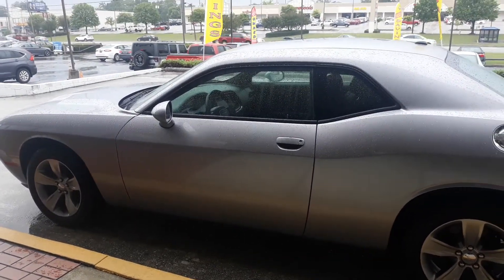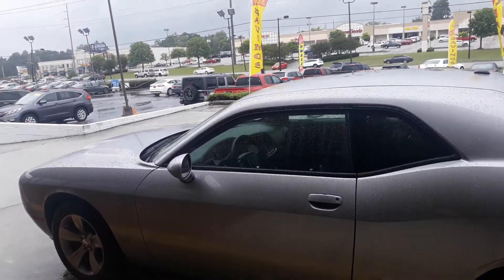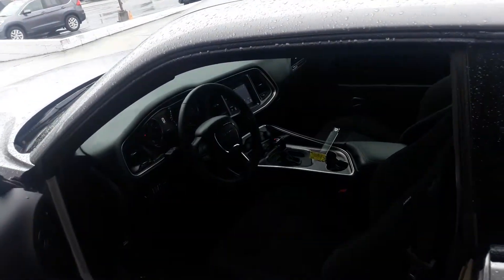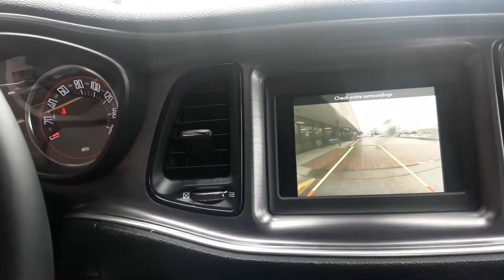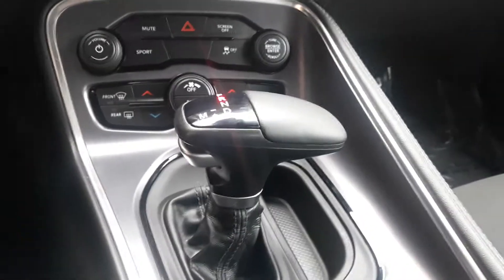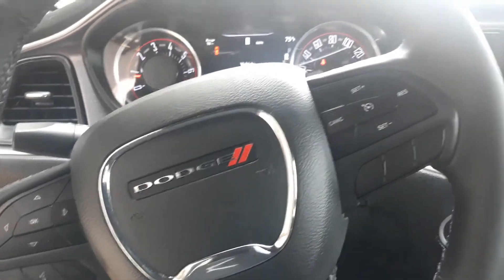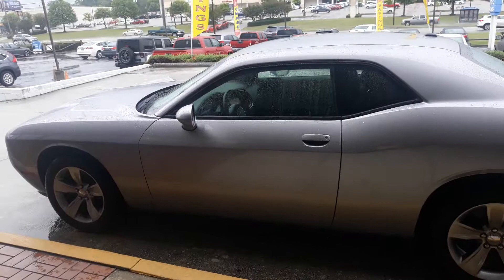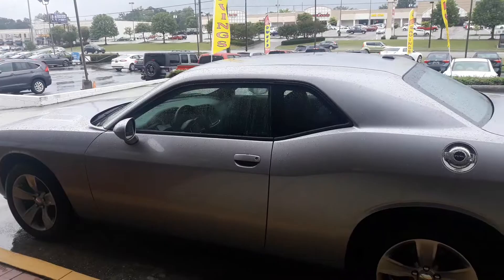2018 Dodge Challenger for David from Erique